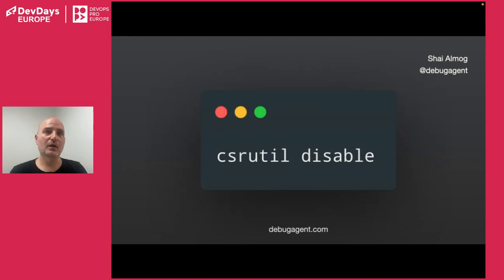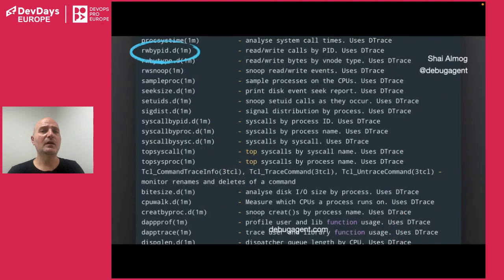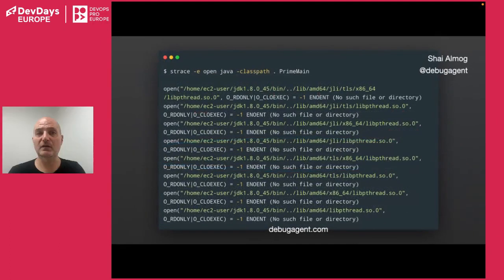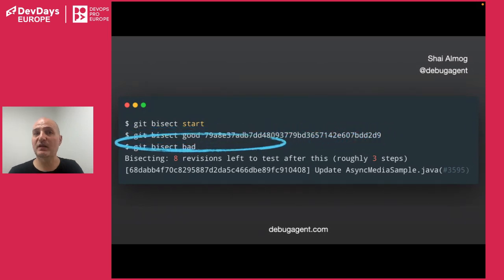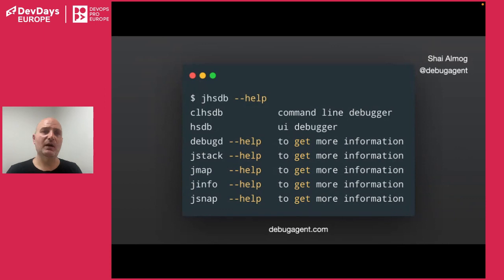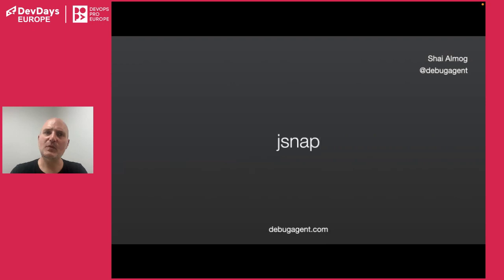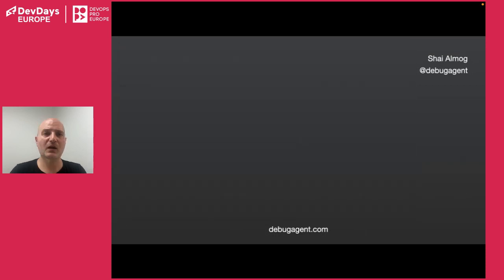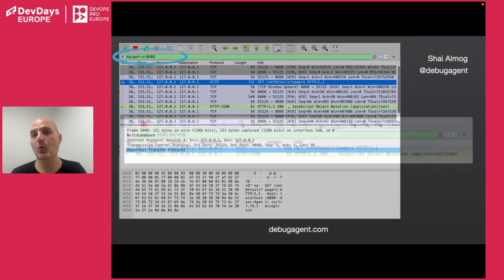Shai Almog: The Hidden Secrets of Debugging